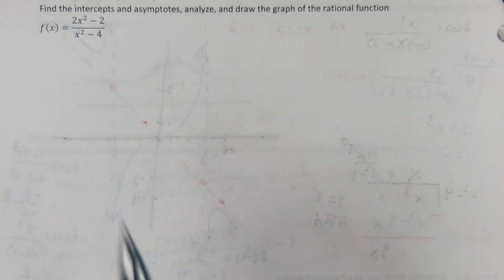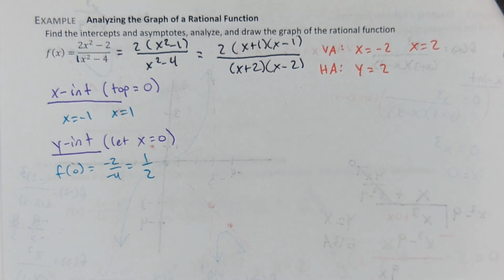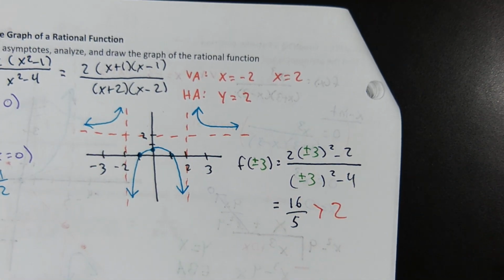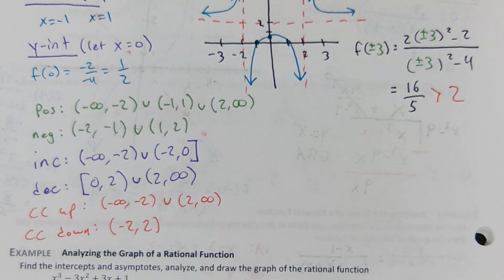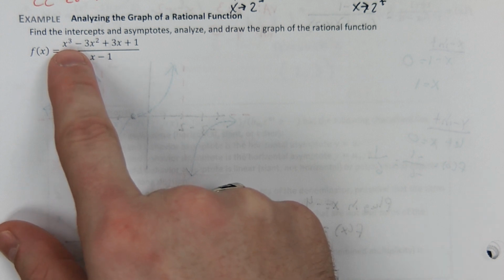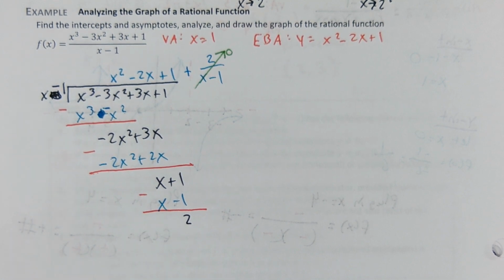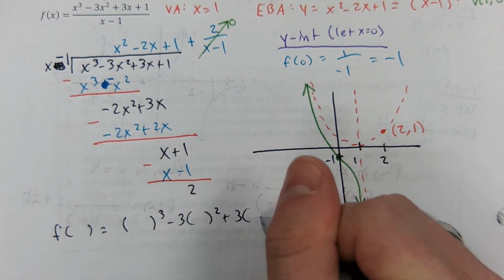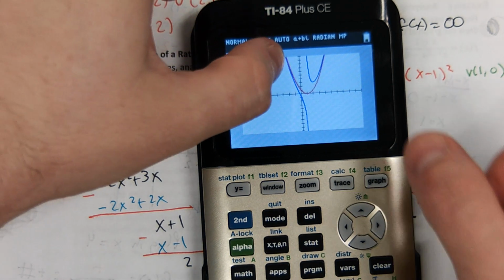AP Precalculus Section 2.6C Notes - Graphs of Rational Functions